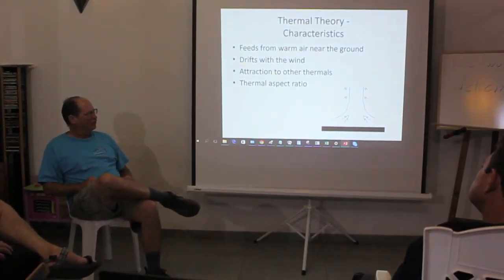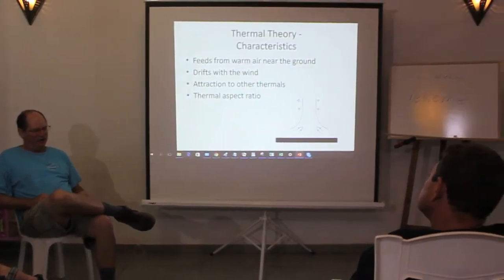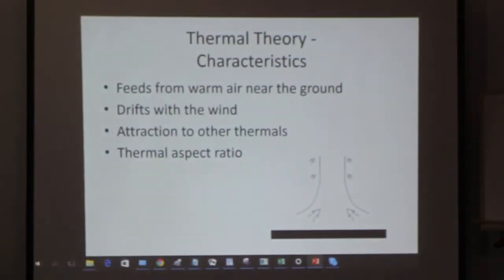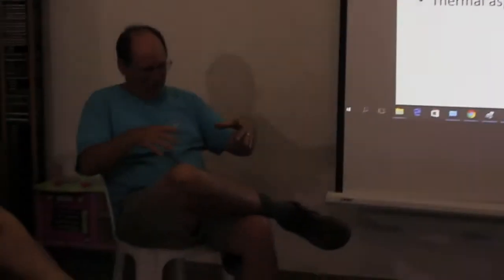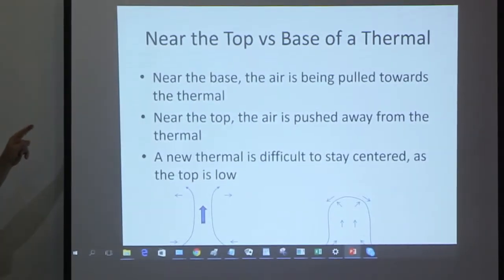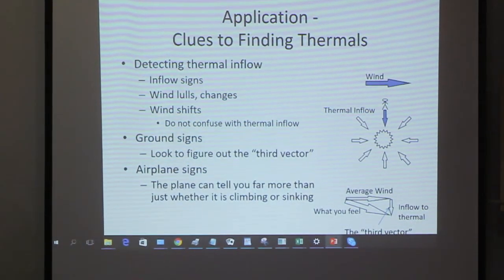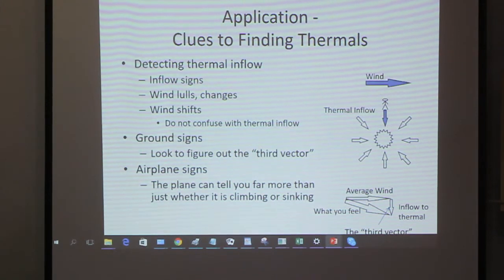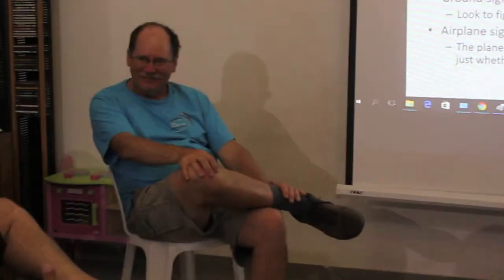Joe Wurts lecturing on how to find Thermals Part 4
This part contains:
* Questions from pilots
1. Thermal theory - Climate influences
    a. Humidity
    b. Ground moisture
    c. Inversion height
    d. Cloudiness
2. Thermal theory - Characteristics
    a. Feeds from warm air near the ground
    b. Drifts with the wind
    c. Attraction to other thermals
    d. Thermal aspect ratio
3. Near the top vs Base of a thermal
4. Application - Clues to finding thermals.

Terms:
Anabatic: Upslope winds

Catabatic: Downslope winds

Lapse Rate: The rate of temperature decrease/increase with a change of altitude

Inversion: Normal lapse rate with an increase of altitude is lower temperature. An inversion is an increase of temperature with altitude

Thermal Structure and Behavior
by Wayne M. Angevine
Nine pages